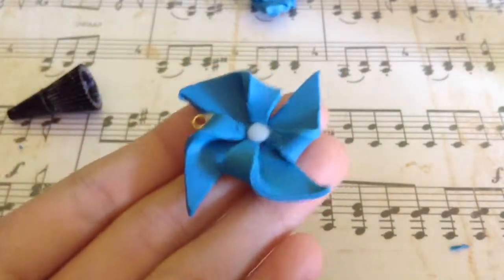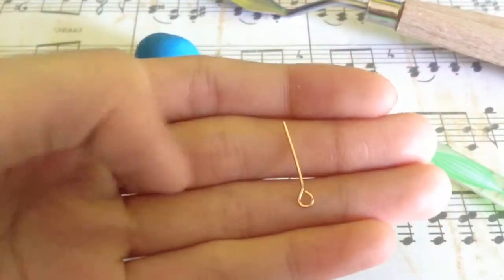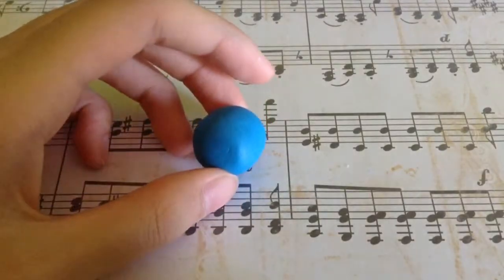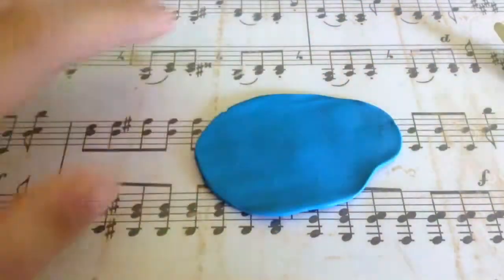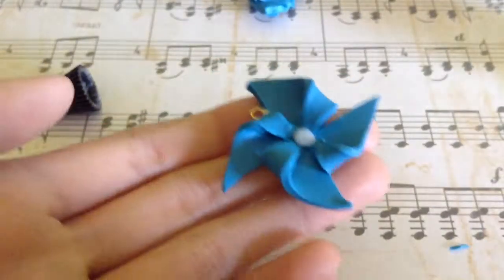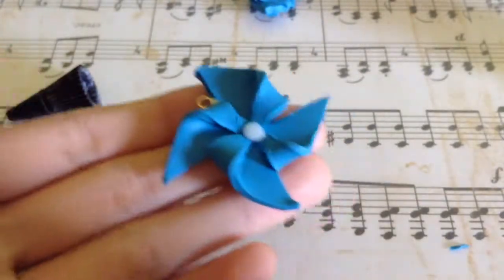Polymer Clay Pinwheel Tutorial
Materials:
Blade, crafters knife, etc.
Polymer clay- two colours of your choice
Something to roll out you clay with
An eye pin(optional)
TLS (for securing you eyepin)

I hope you guys enjoyed this tutorial! I kinda stopped talking throughout the video because I didn't know what to say and couldn't explain it :P